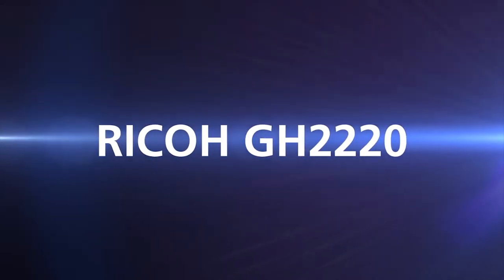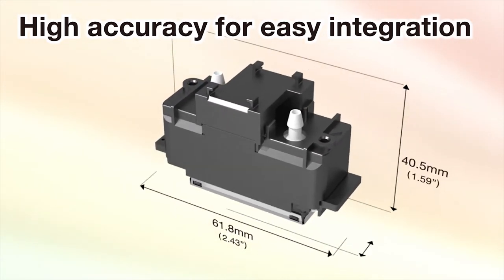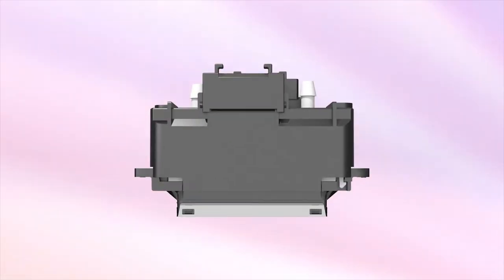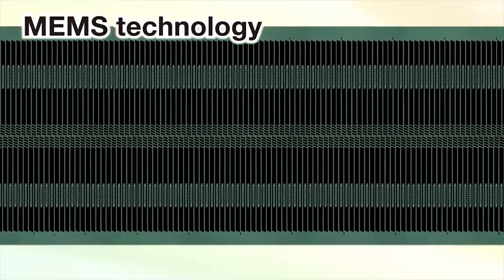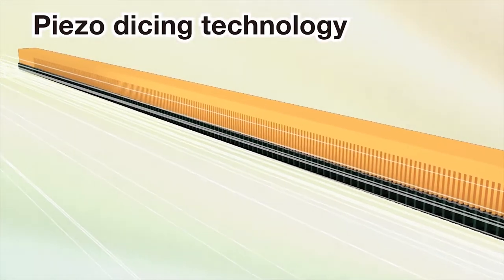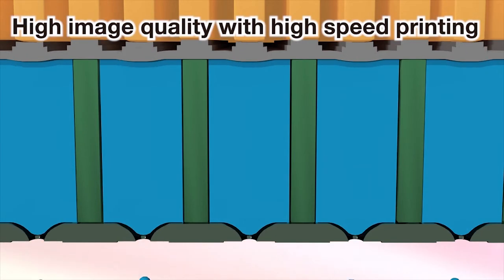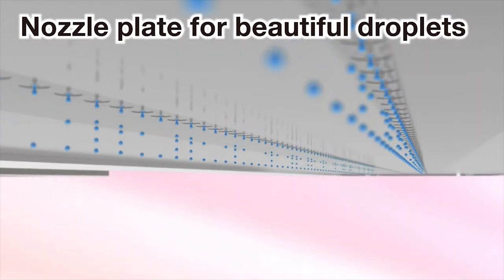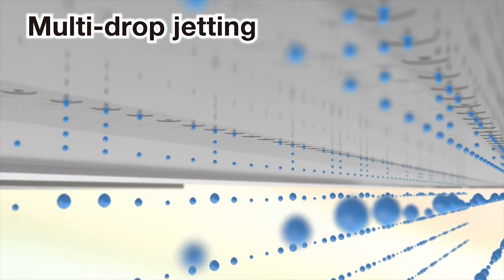GH2220 printhead instruction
It has industrial strength structure that is characteristic of other, more expensive types of printheads produced by Ricoh. Another important factor is the price, which will be lower than the price of a similar printhead manufactured by Epson company, a well-known printhead manufacturing company.control driver board for Ricoh GH2220 is now available for order to all equipment manufacturers and integrators of inkjet solutions. Together with the printhead driver board DPS can also supply full datapath line (Ethernet based), continuous ink supply system with negative vacuum pressure, motion control for X,Y,Z, as well as printhead cleaning system. DPS system has modular architecture and can be used partially as well as a full printer engine including customizable user interface software.